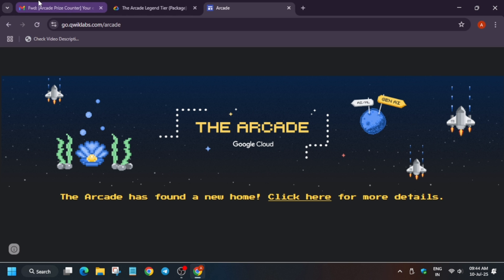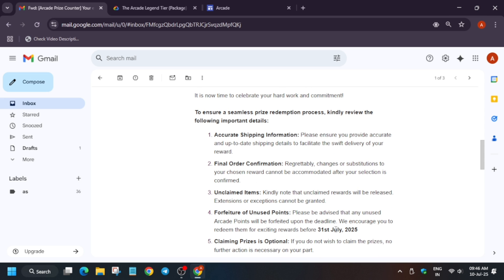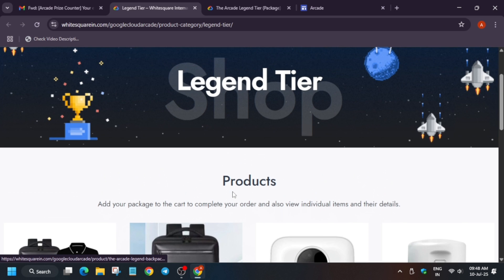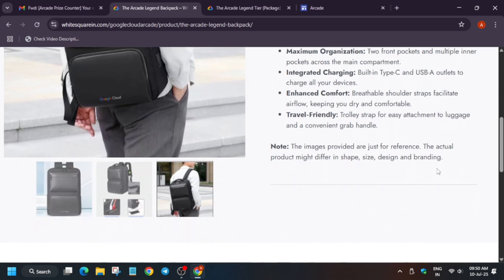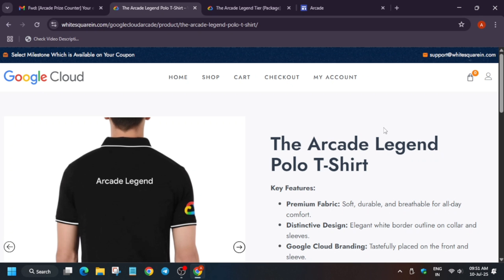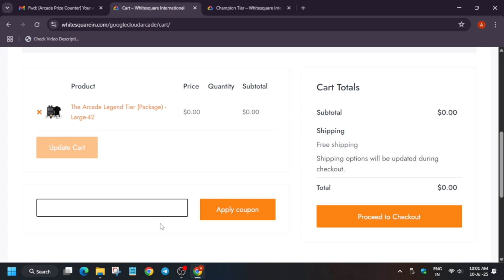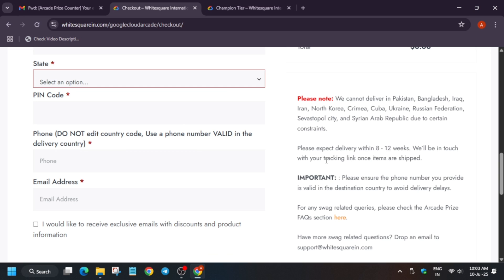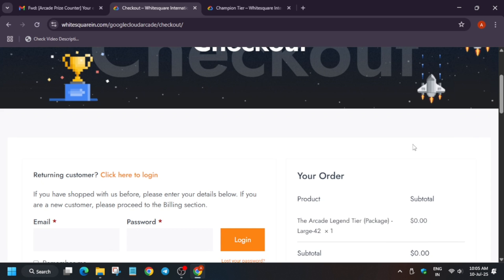Step-by-Step Prize Counter Demo: How to Redeem & Get Your Swags Fast |MUST WATCH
Step-by-Step Prize Counter Demo: How to Redeem & Get Your Swags Fast
🚀 Google Arcade 2025: Ultimate Registration Guide + Pro Tips to Win Big! 🎮 Google Cloud Arcade 2025: How to Register & Win Swags! | Zero to Hero Everything You Need to Know About Google Arcade Cohort 2 2025 | Master Guide

🔗 Join the Journey:
📚 Learning Resources

🧠  Lab URL -
📛 Skill badge

google arcade
arcade program
arcade program register
how to register in arcade program
arcade program registration